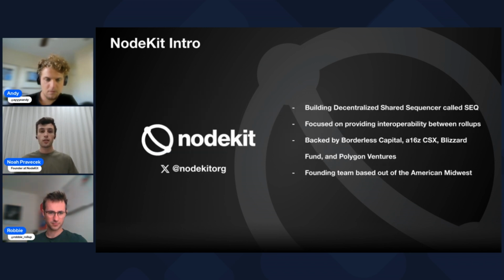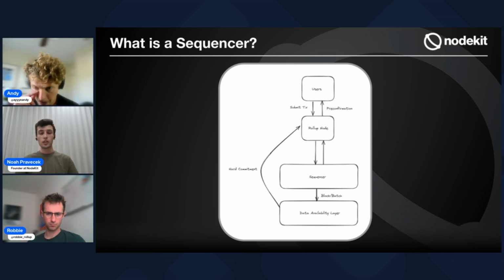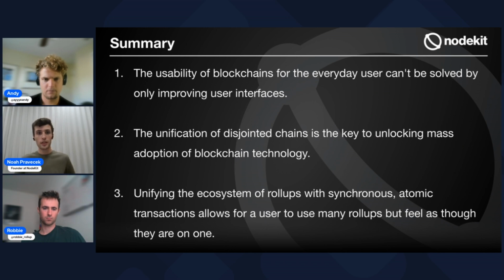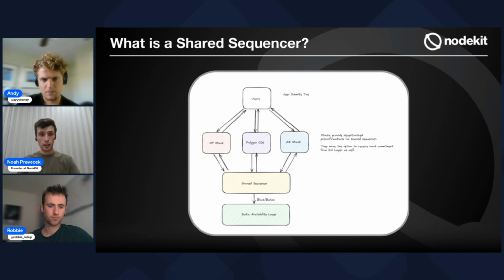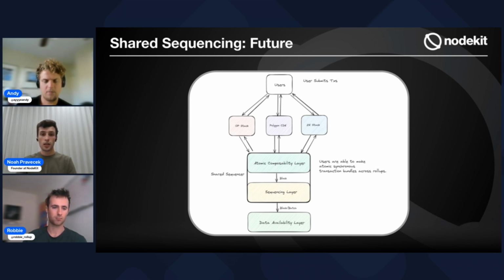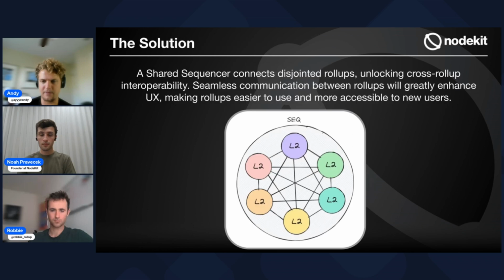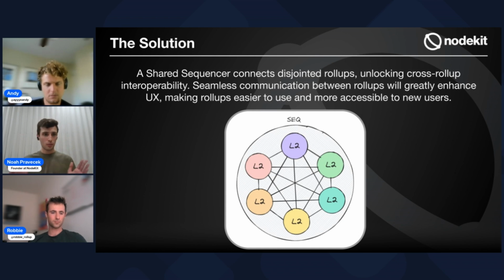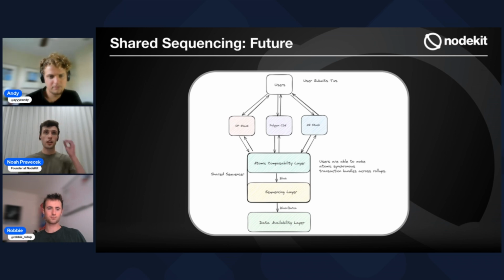Modular March EP 2: Are Shared Sequencers Just Another L1? With NodeKit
gmodular:

In today’s Modular March presentation, we're diving into a topic brought to light by Ethereum foundation researcher, Justin Drake.

Interoperability has long been a stumbling block in the path to a unified DeFi space. Traditional bridges and their limitations, the high costs associated with proof aggregation, and the challenges of achieving true atomic composability have fragmented the landscape.

Yet, amidst these challenges, Ethereum has been pushing towards a world of shared sequencing.

In this presentation, we discuss Nodekit’s unique consensus mechanism that ensures quick finality and minimal reorganizations, which is essential for the reliability of atomic operations across chains.

As we explore the future of blockchain interoperability and the role of shared sequencing and hyperstructures, it's clear that projects like NodeKit are pivotal.

Lets learn about shared sequencing together.

Modular March is presented by Fluent, The zkWasm L2 for Ethereum. Build apps in Rust, TypeScript, Solidity and more.